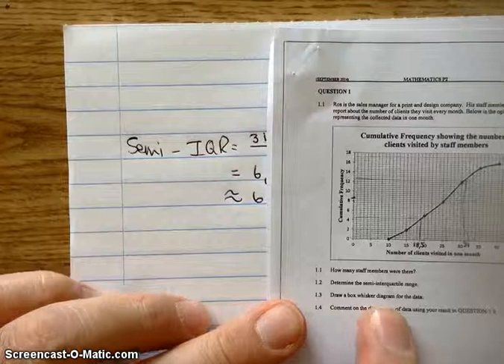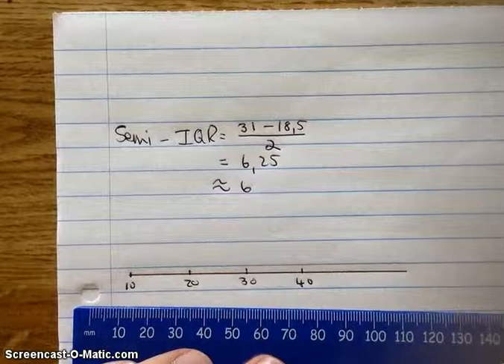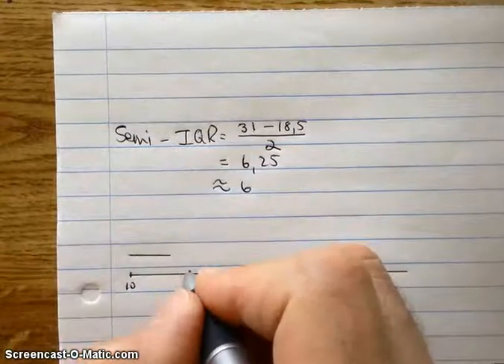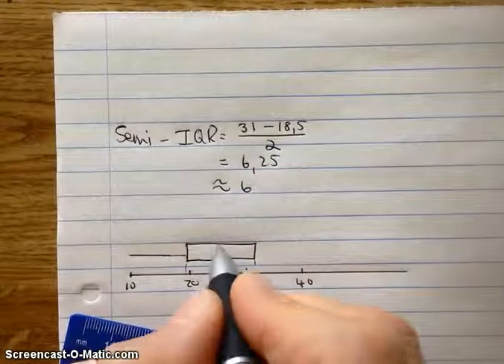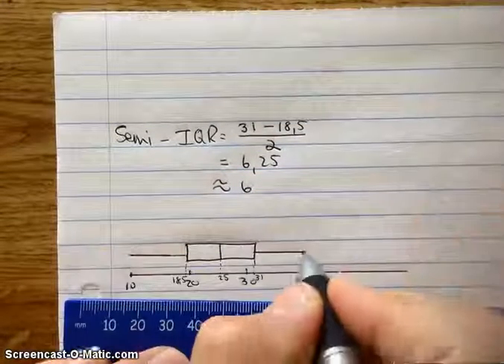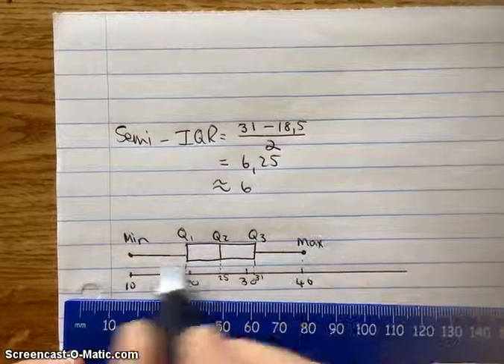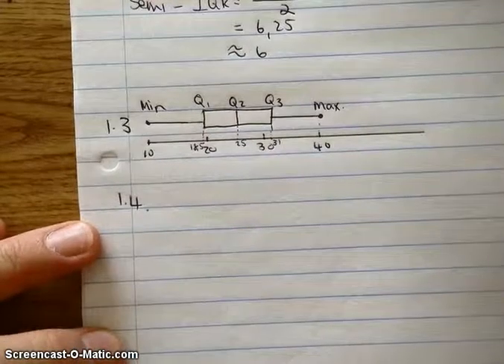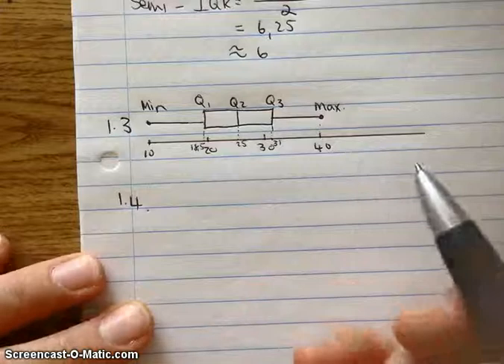12 Maths P2 September 2014 Question 1